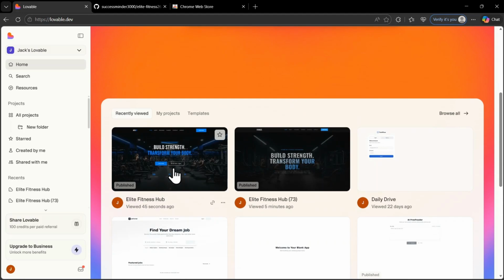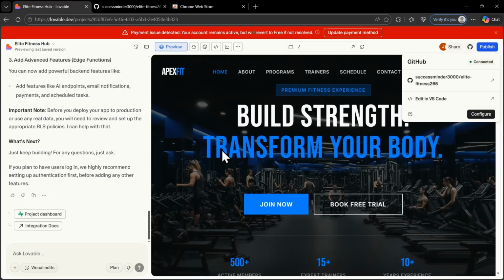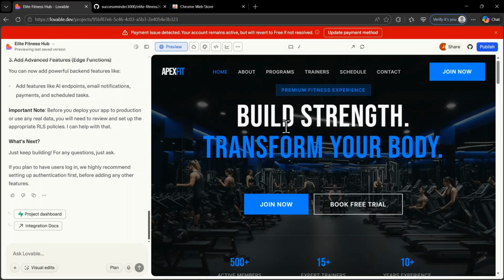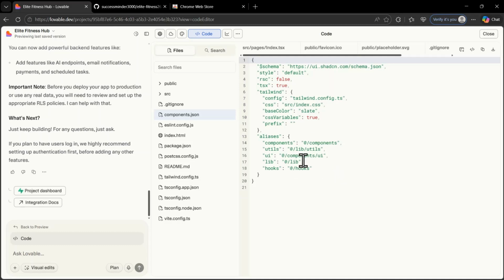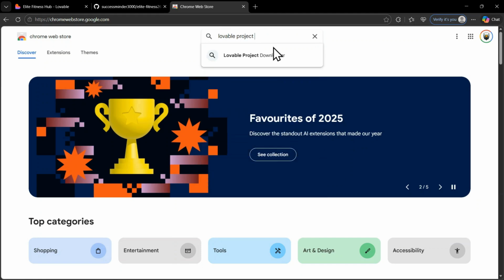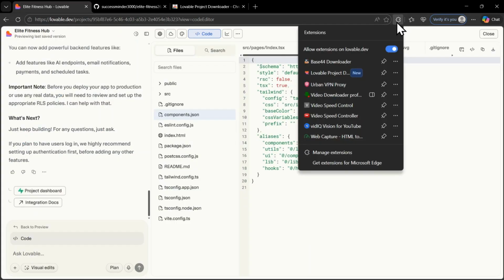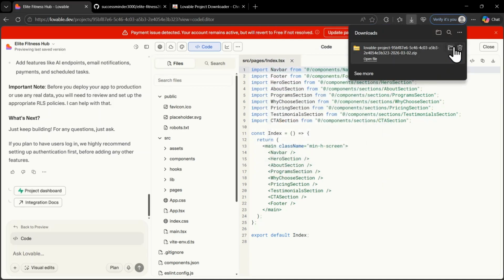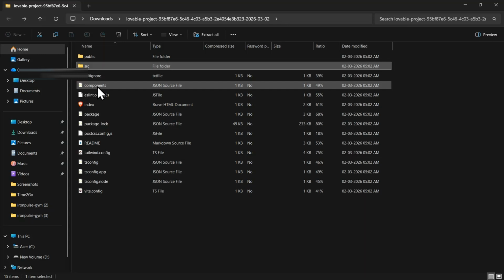How to Download Code From Lovable Without GitHub (2026)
Are you looking for a way to download your Lovable.dev project code without the hassle of connecting to GitHub? In this step-by-step tutorial, we show you the fastest method to export your entire codebase instantly! While the official method requires linking a GitHub account and deploying files—which can be a lengthy process—there is a much easier way to automate this. We'll walk you through using a specialized Chrome extension that fetches all your project files, maintains the correct folder structure, and downloads everything as a single ZIP file in just one click.

Timestamps
[00:00] - Introduction: How to download Lovable code without GitHub.
[00:07] - How to get 25 free Lovable credits.
[00:21] - The official GitHub method vs. the shortcut.
[00:55] - The manual download option (Individual files).
[01:24] - Automating the process with a Chrome Extension.
[01:31] - How to find and install the "Lovable Project Downloader."
[01:53] - Downloading your entire project as a ZIP file.
[02:13] - Verifying the downloaded code and folder structure.
[02:33] - Next steps: Running your project locally.